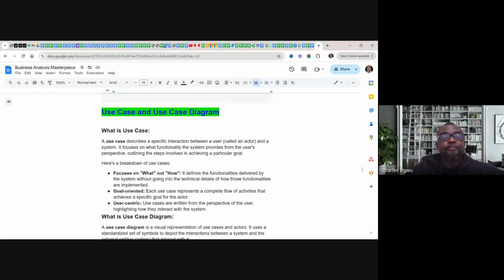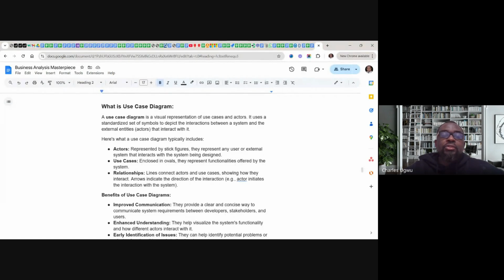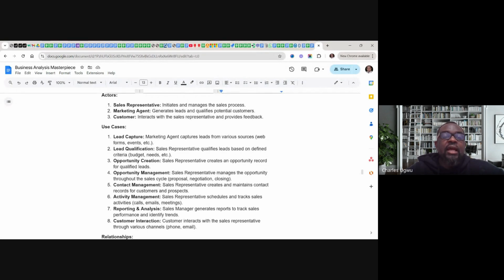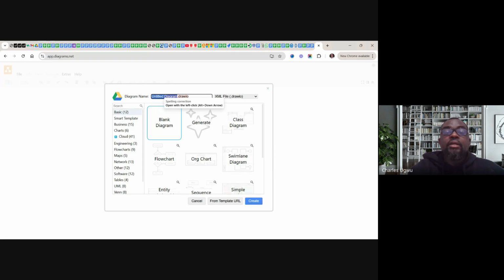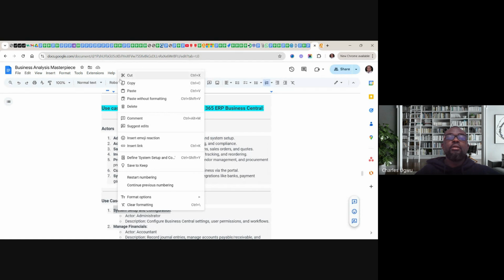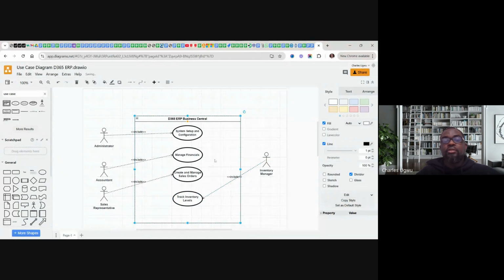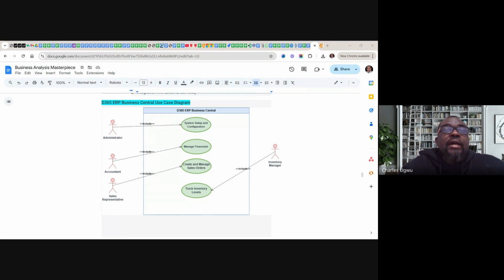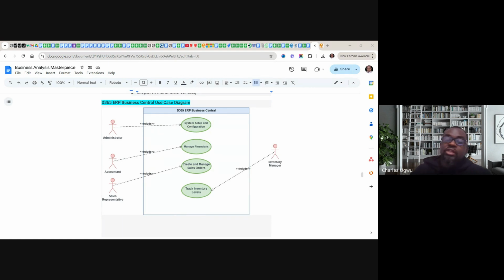44. BA Technique: Use Case and Use Case Diagram